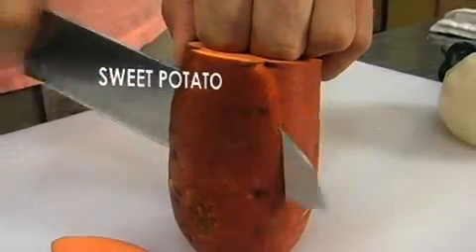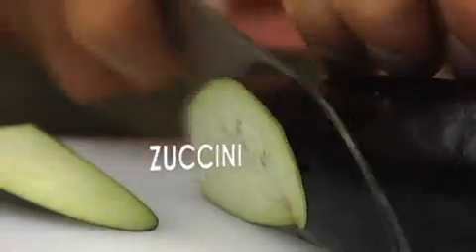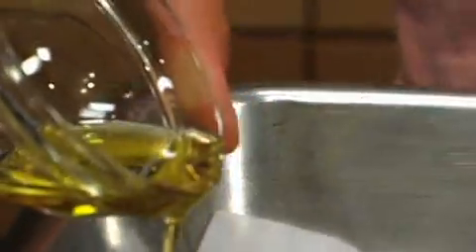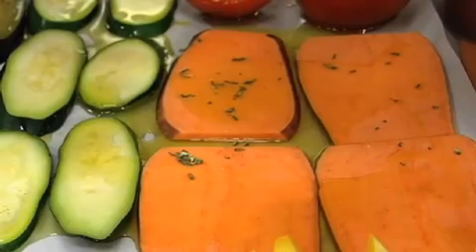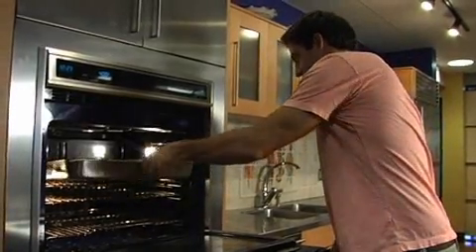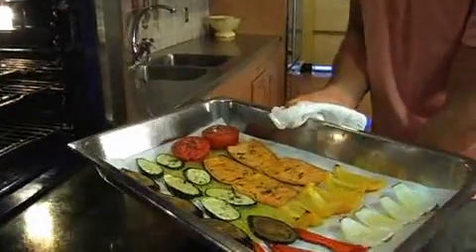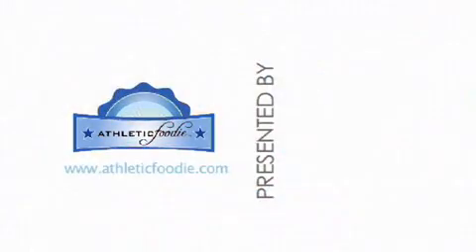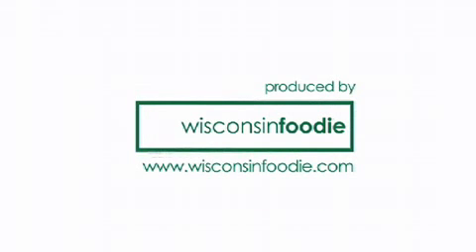Gold Medal Olympian Garrett Weber-Gale Roasts Veggies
Turn beautiful root vegetables into a tasty and comforting dish of roasted veggies. Gold Medal Olympian Garrett Weber-Gale shows you how to do it with ease!